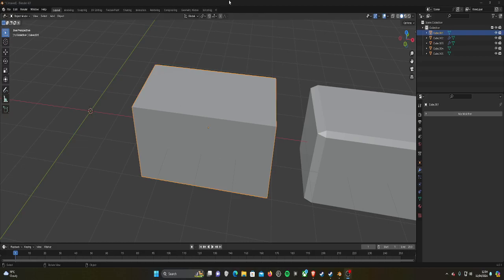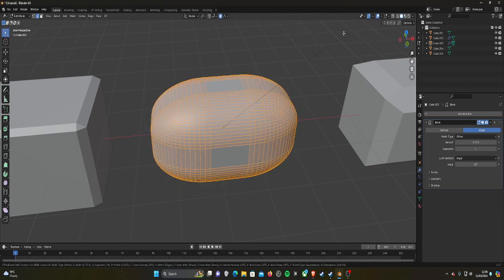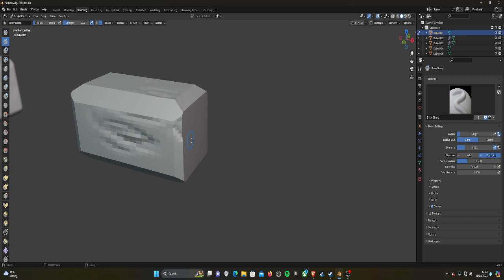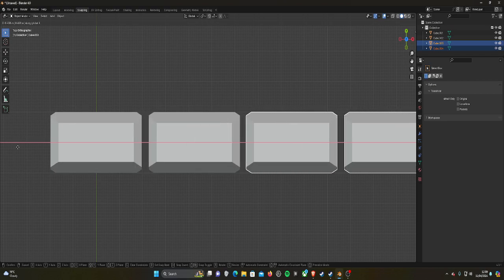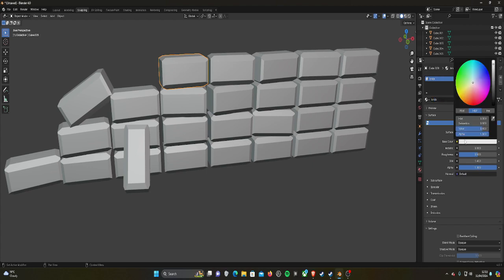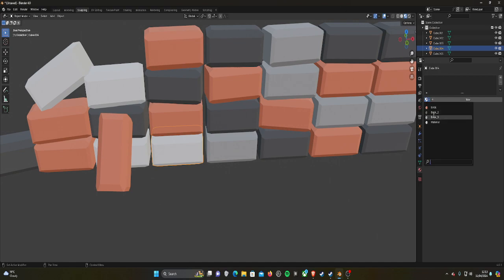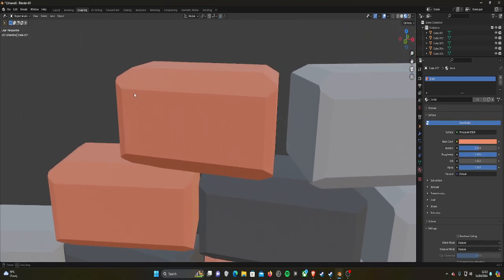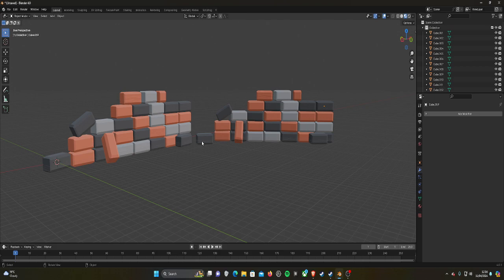Blender For Beginners - Bricks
A little example of making simple bricks.